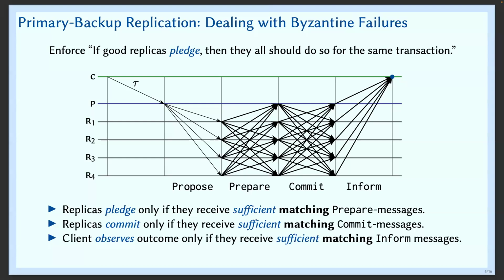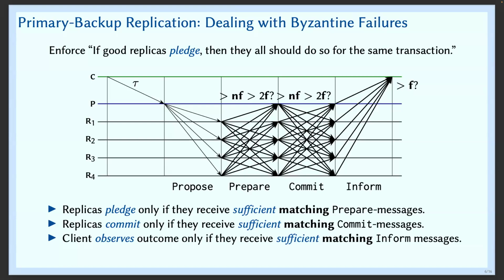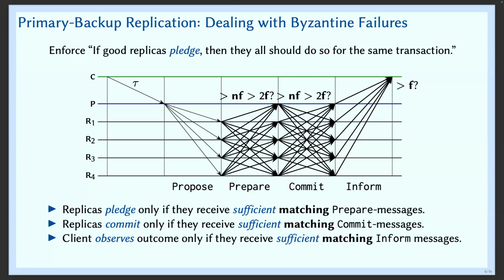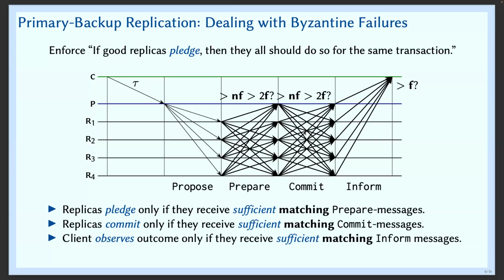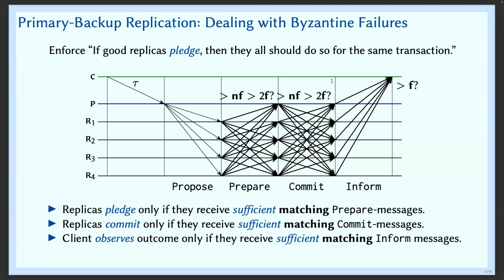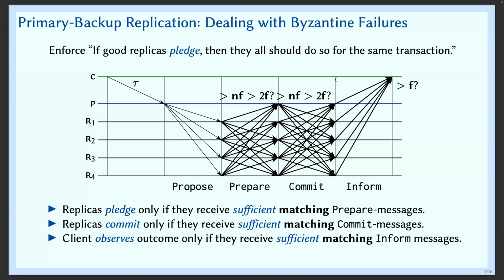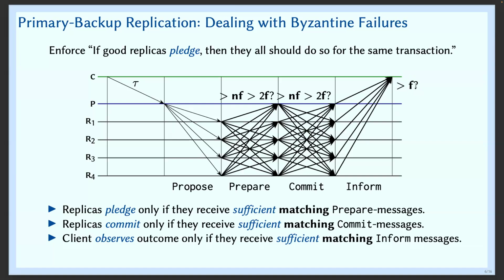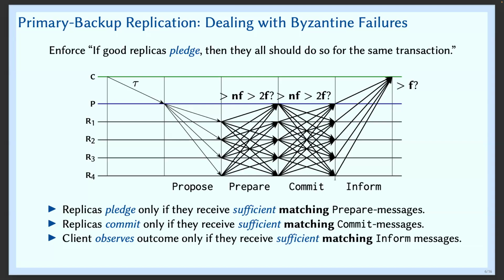ECS189 - Lecture - October 28, 2024: On PBFT - Commitment Protocol - Continued Part 4